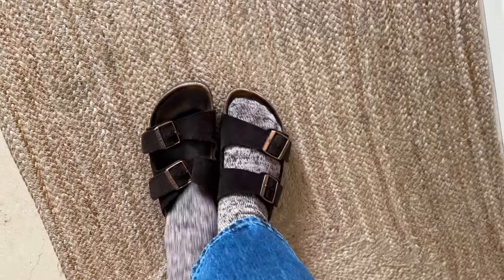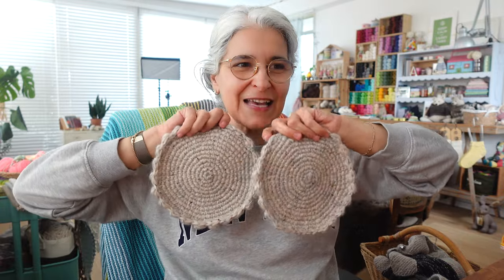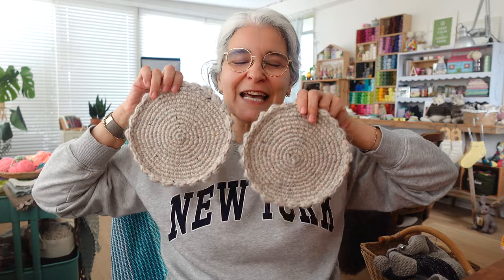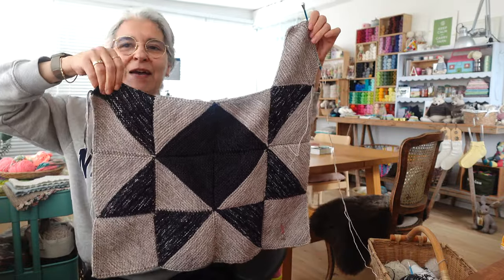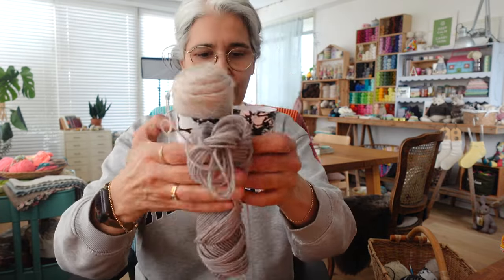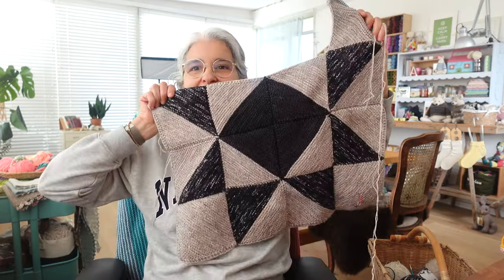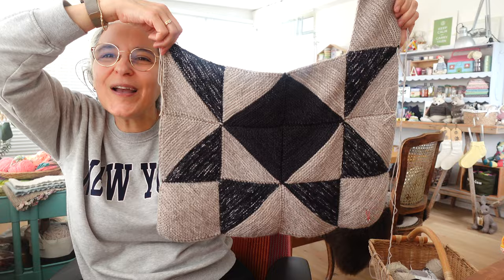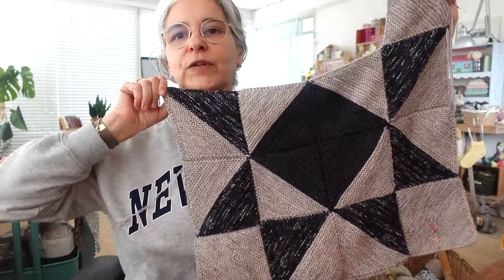CrochetObjet knitting - Ep.10 - VLOG - Stella Quilt Blanket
Welcome to CrochetObjet knitting VLOG episode. My name is Moran and I'm coming to you from Israel. Thanks for joining me where I share my knitting, crochet and other creative adventures.

Mentioned in this episode:
Light Heather Coasters FREE pattern

My address
Moran Malron
69 Mendes st
Ramat Gan 5265365
Israel

Free music from YouTube library